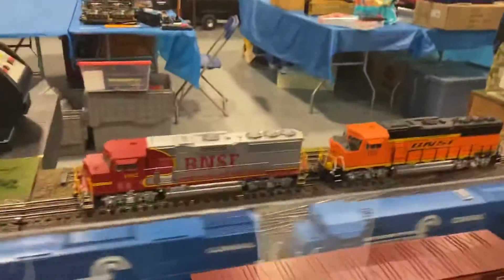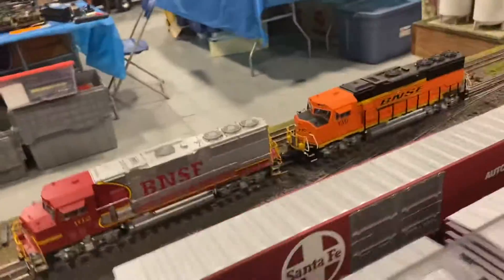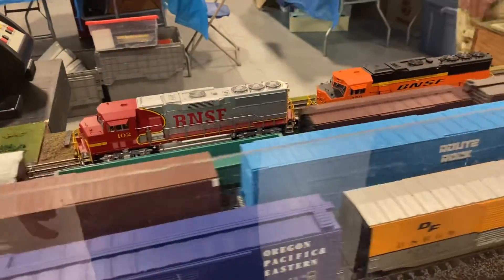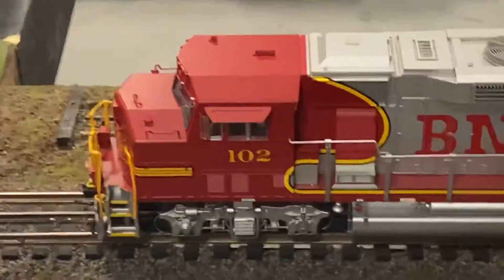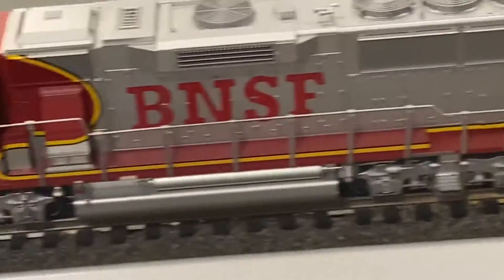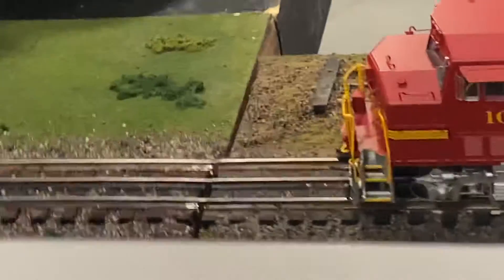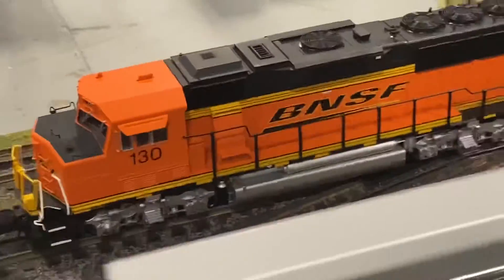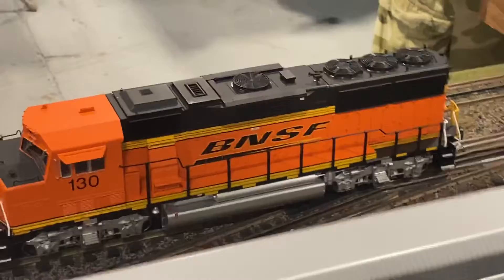Train show action part 14 quad train meet with BNSF GP60Ms